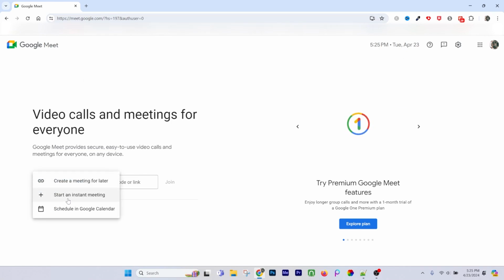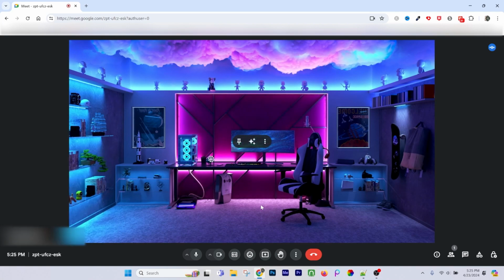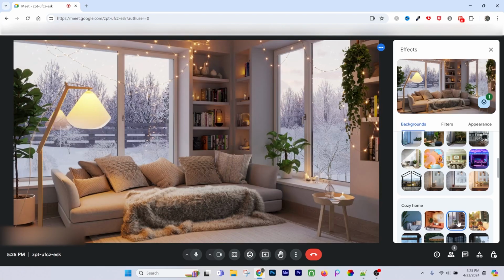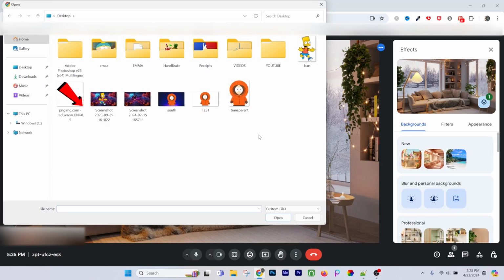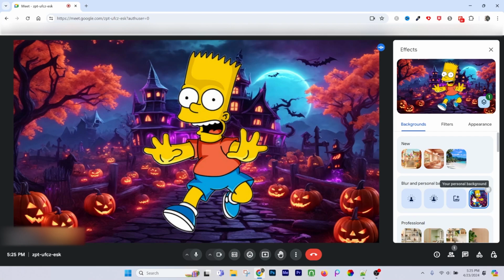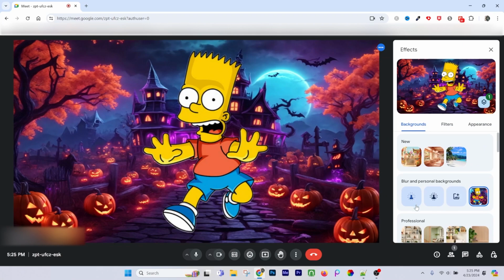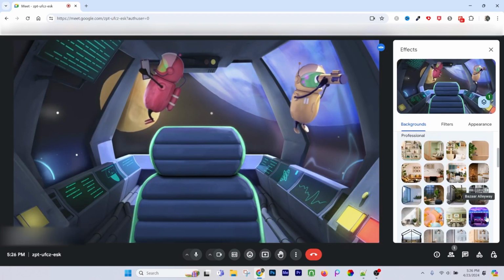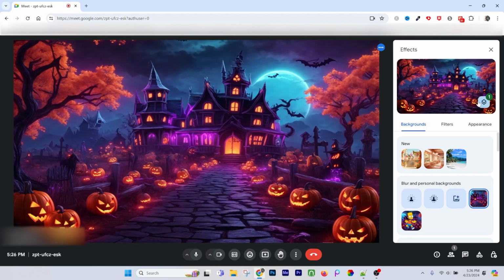How to Change Background in Google Meet Video Call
In today's video i'm going to show you how to change background in google meet video call, easy and quick tutorial to follow.